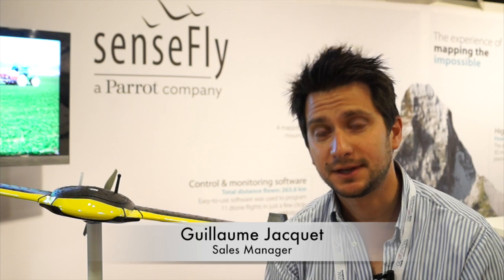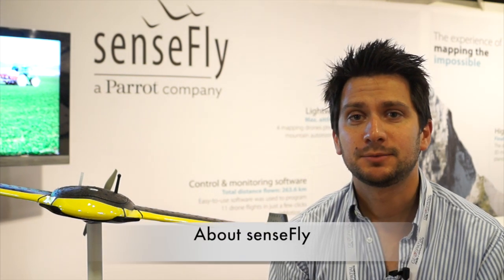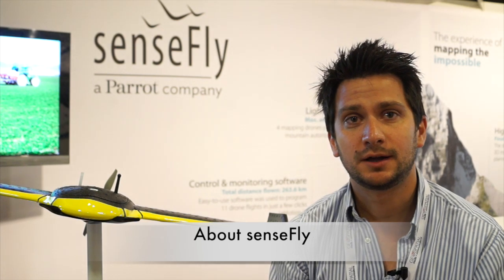senseFly eBee product Range for Precision Agriculture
senseFly's Guillaume Jacquet, informs us on the eBee product range and its applications. Specifically for Precision Agriculture he introduces the new senseFly eBee Ag drone.